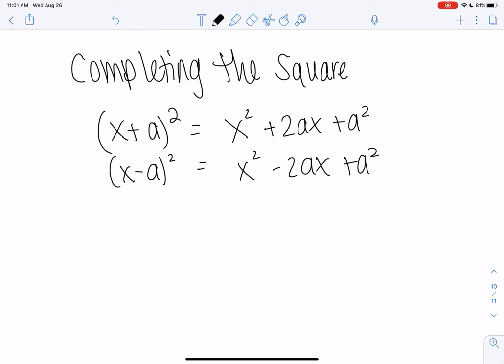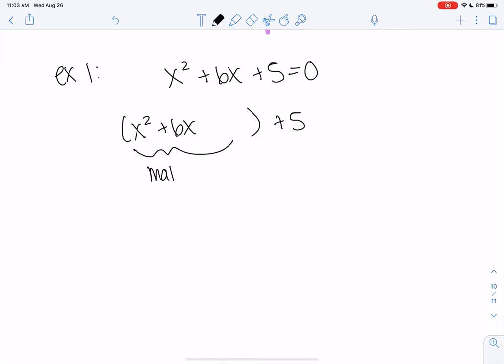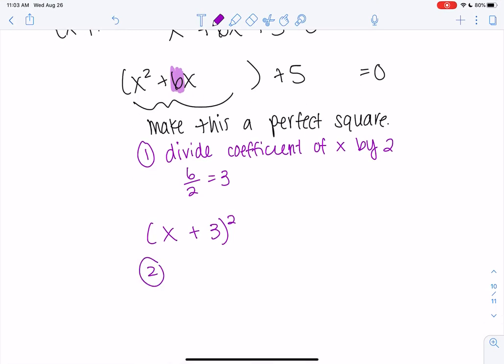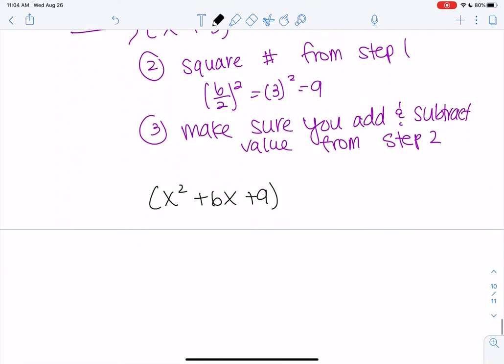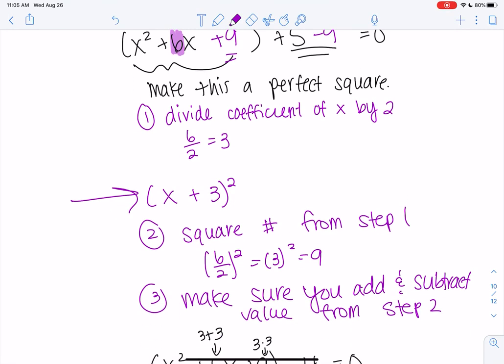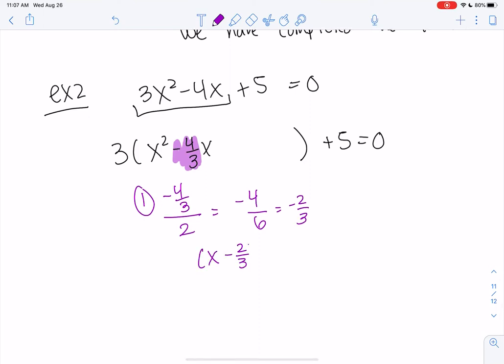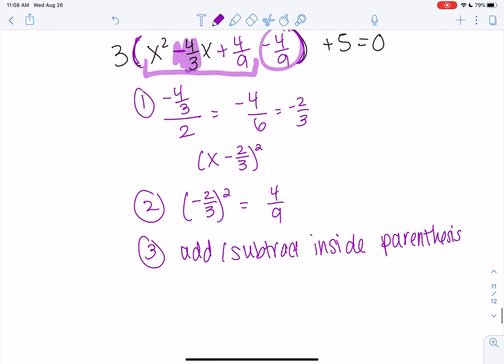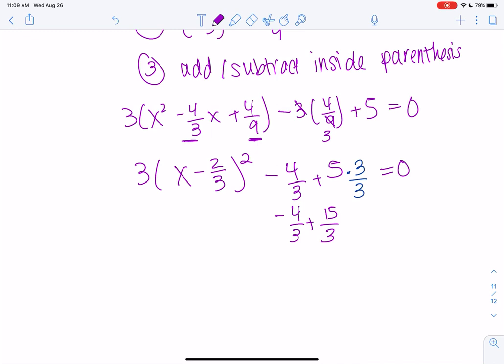Math 20 section 2.4 complete square review